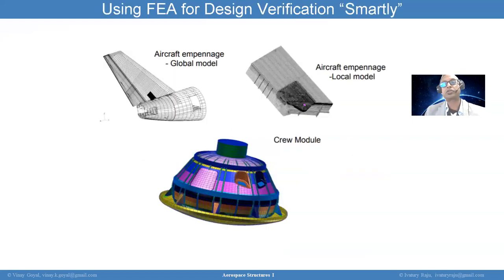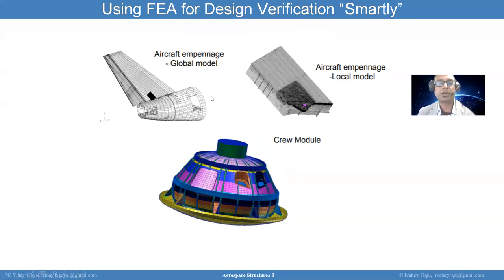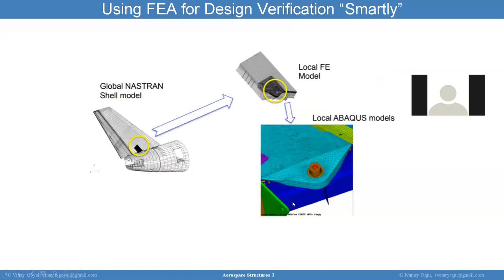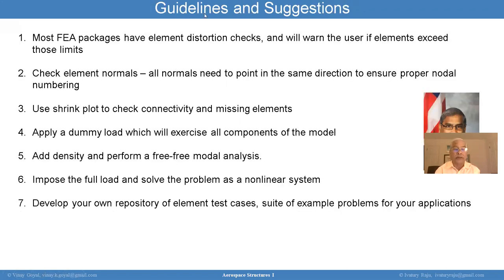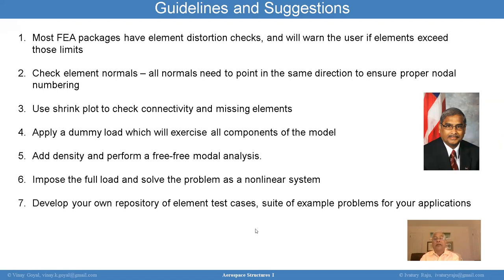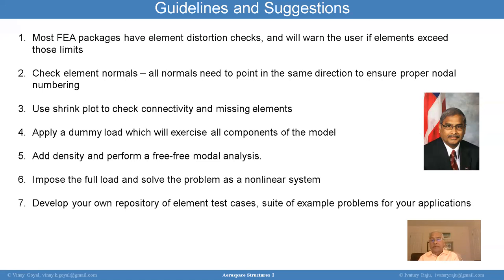Aerospace Structures I - 18. Top Lessons Learned in Finite Element Analysis of Aircraft Structures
In this lecture we invite Dr. Ivatury Raju to share top lessons learned when comes to finite element analysis of aerospace structures. Dr. Raju is a retired NASA Technical Fellow and has extensive experience in area of aerospace structural designs. He is pioneer in the area of fracture mechanics, and many crack growth codes utilize fracture mechanics solutions which are now used to establish the operational safety of aerospace designs.